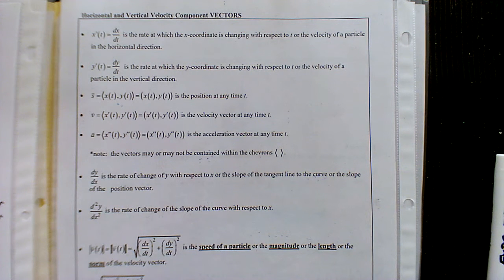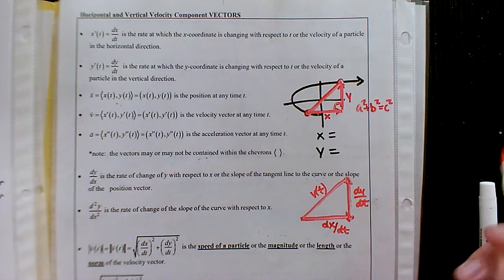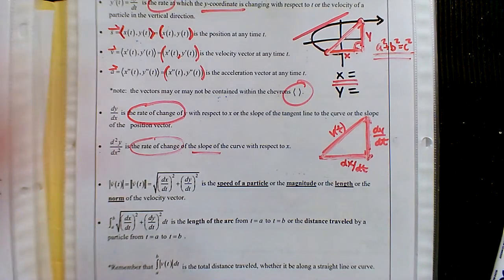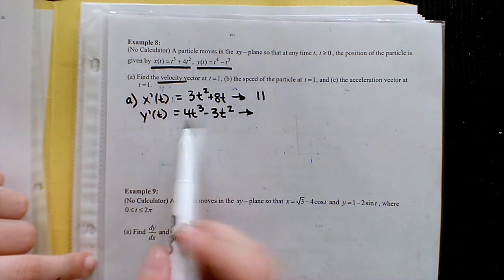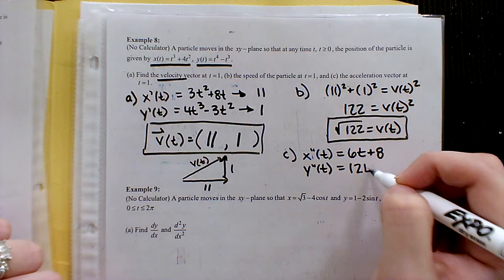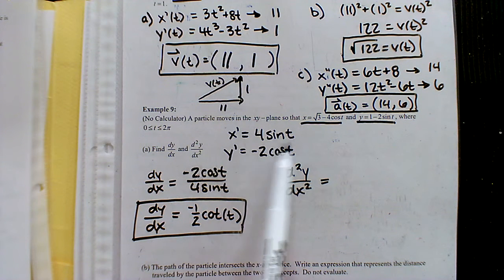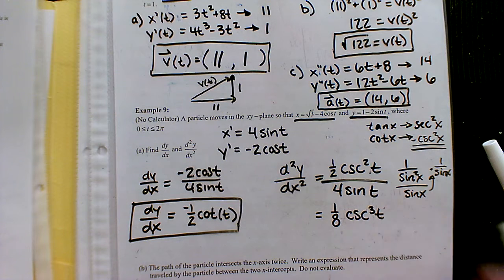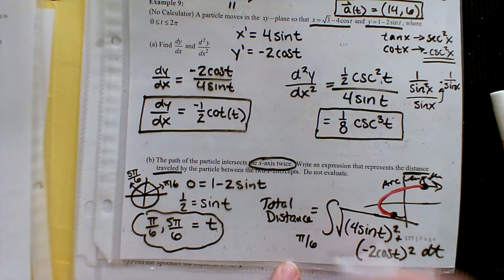Pg 177 178